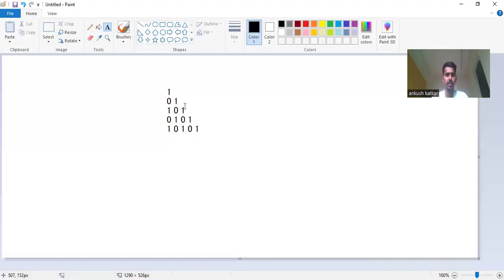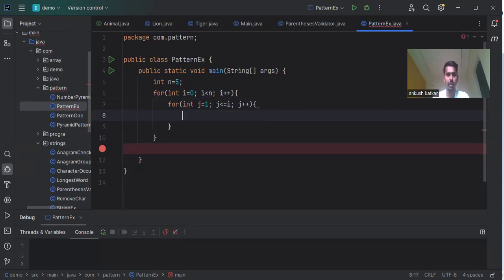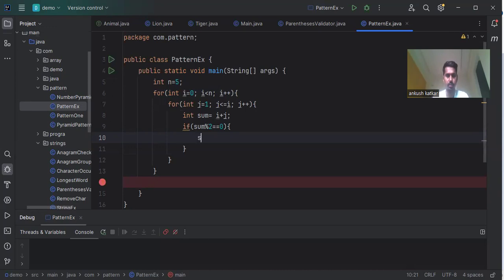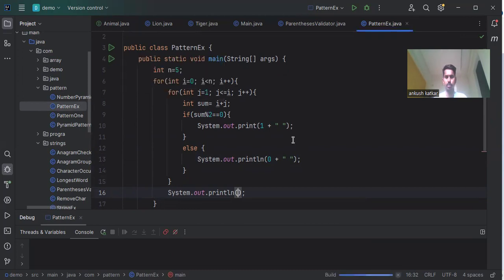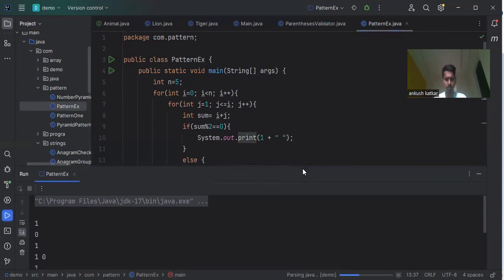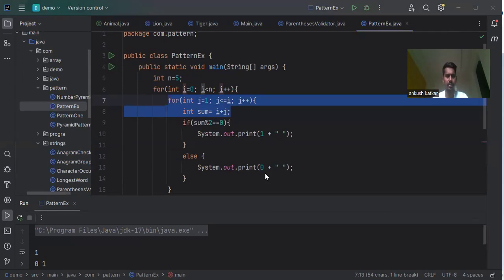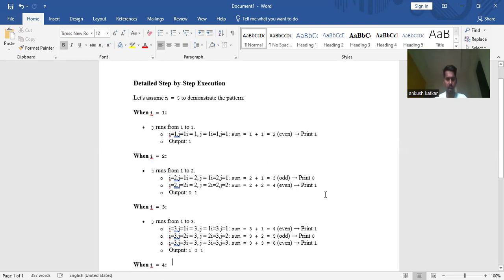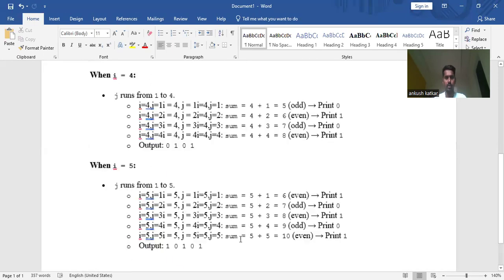Java pattern program searies learn step by step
Satya Naresh Ashok Durga
technology